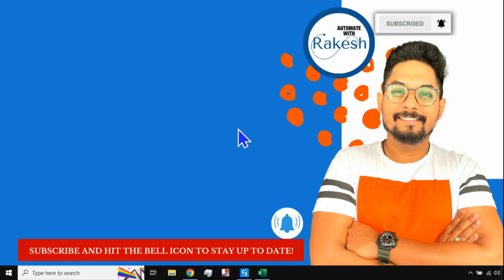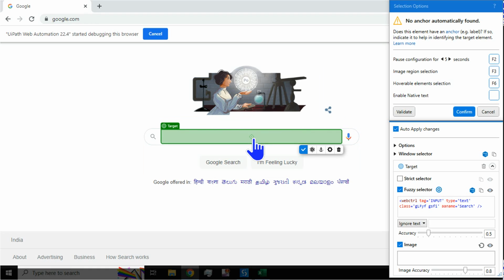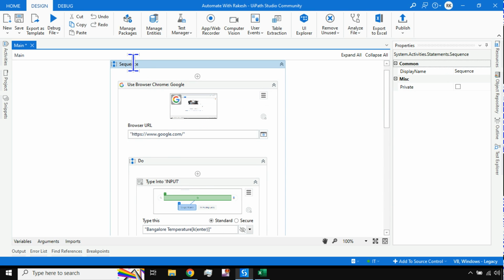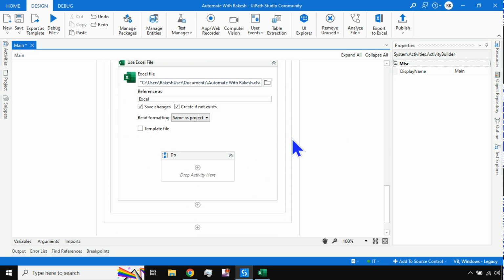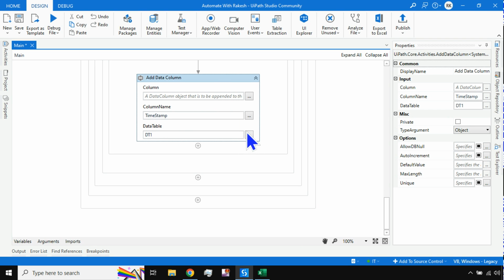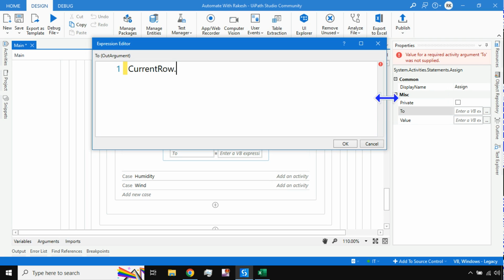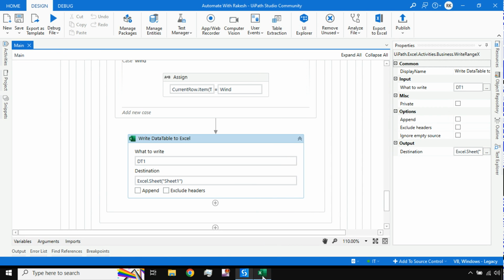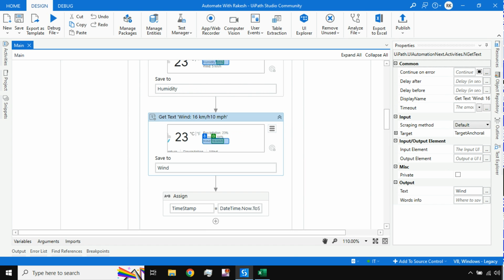UiPath Web Automation | Automate Web Data Extraction to Excel - UiPath Studio | UiPath Tutorials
In this video you will learn web automation in detail. We are going to design the web automation on UiPath Studio from the scratch. Please do watch the entire video.